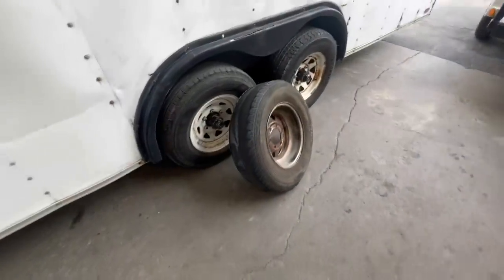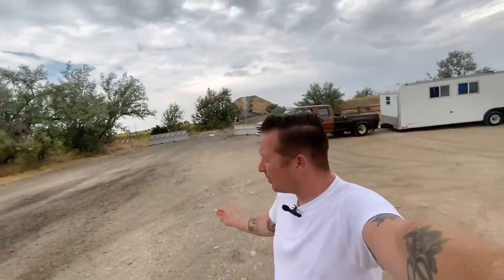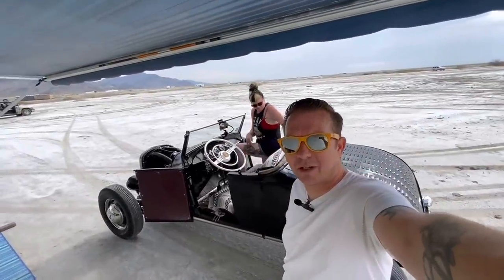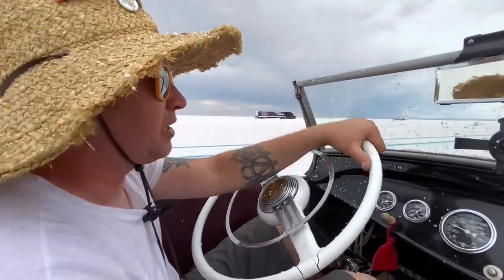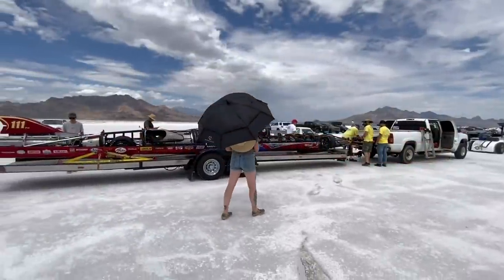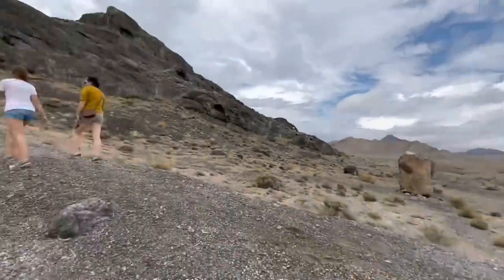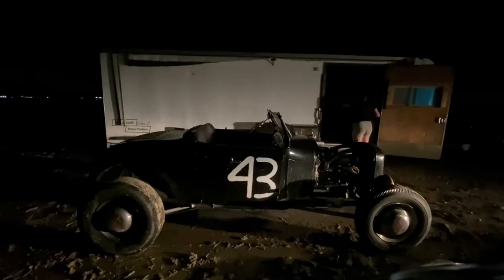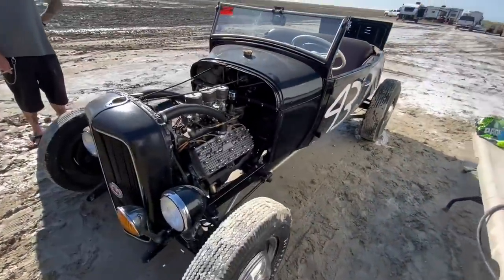Bonneville Speed Week 2022. Part two of the LG Speed & Kustom Summer Road Trip Tour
This the second video of our summer road trip tour.
In this video we leave Hotrod-A-Rama in Pendleton Oregon and head to Wendover Utah for Speed Week on the Bonneville Salt Flats.
We are towing my Model A Roadster with Brown Sugar, a 1972 Ford F-350 Crewcab dually.